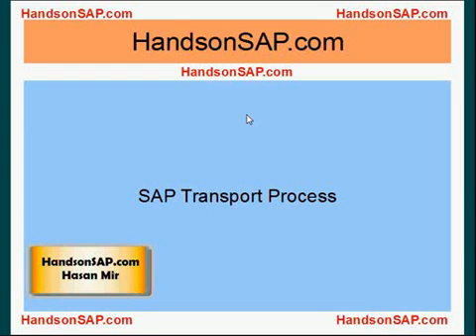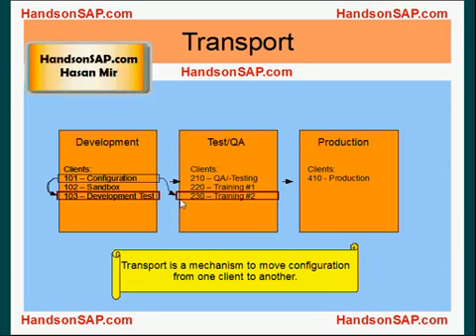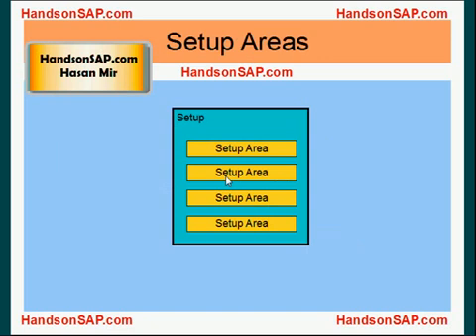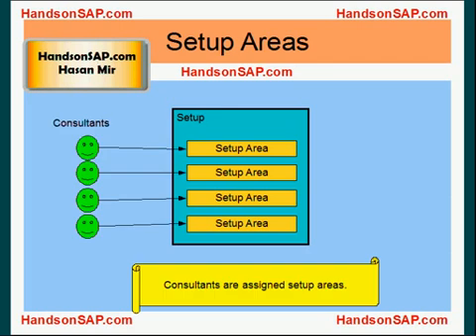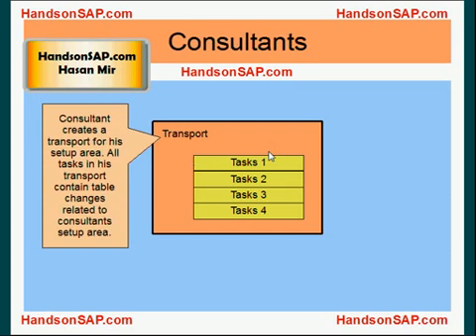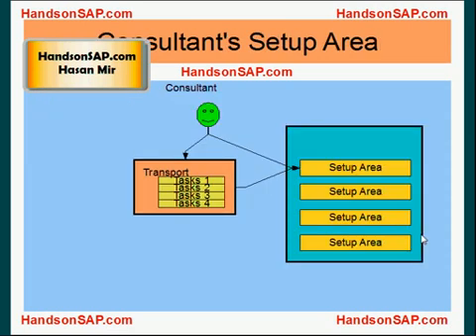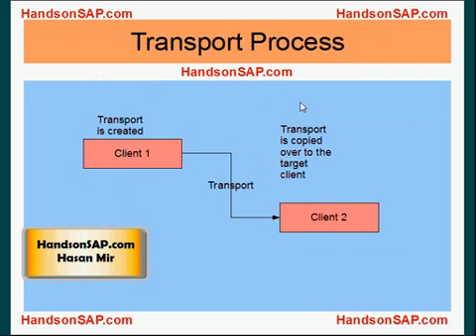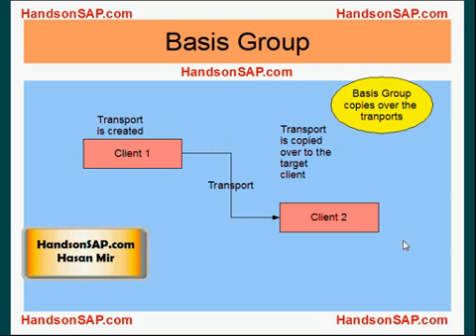SAP ECC ERP Tutorial - SAP Transport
SAP ECC ERP Tutorial - SAP Transport.  This tutorial explains the concept of transporting configuration from one client to another.